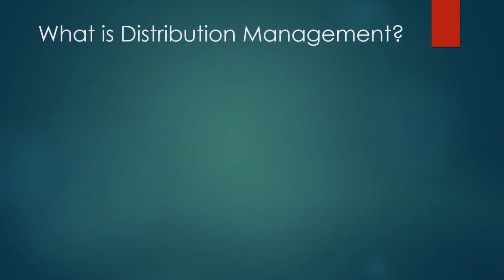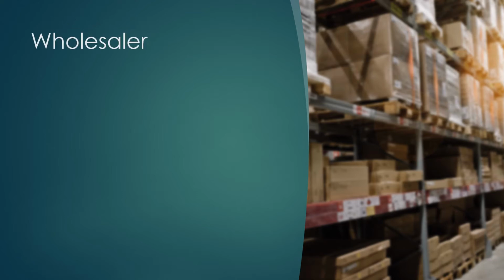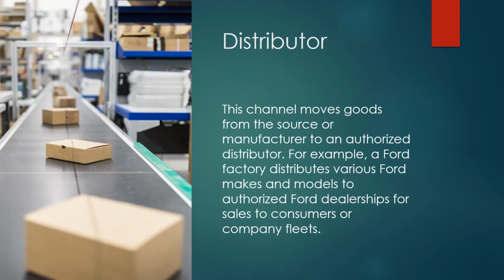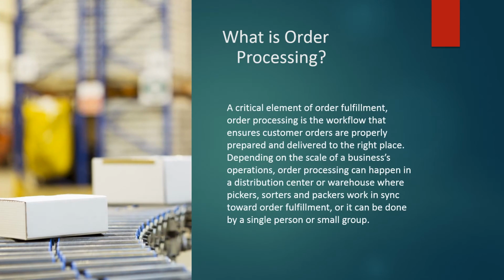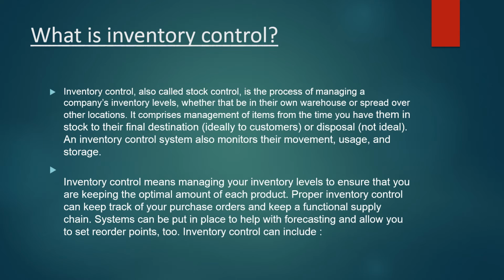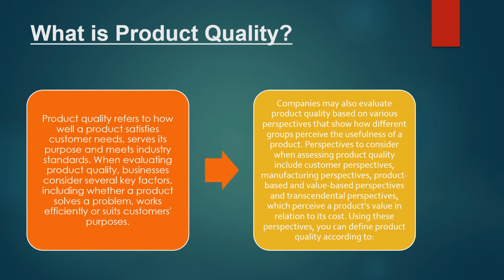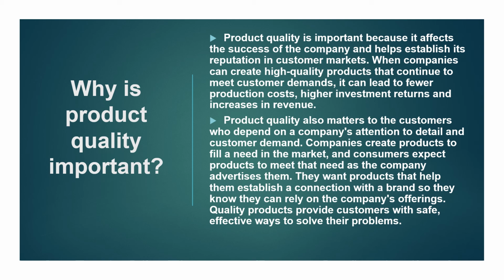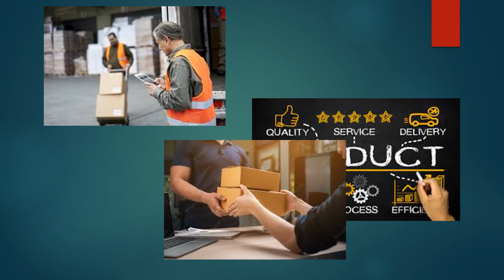The Quality Distribution of Goods and Services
Course Project : Basic Microeconomic By Mai Cruz